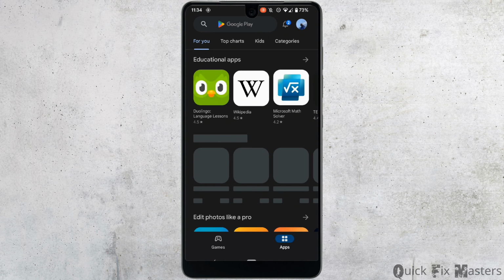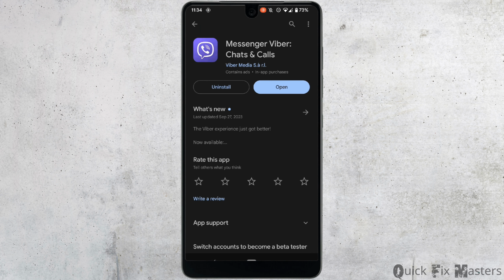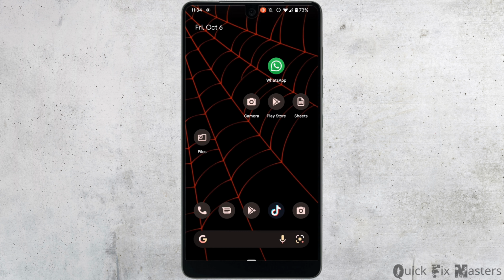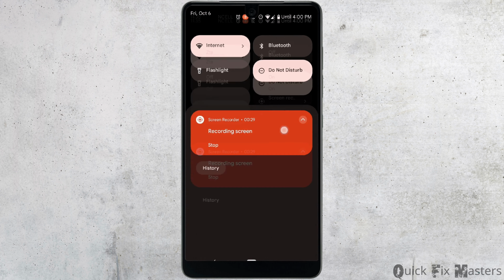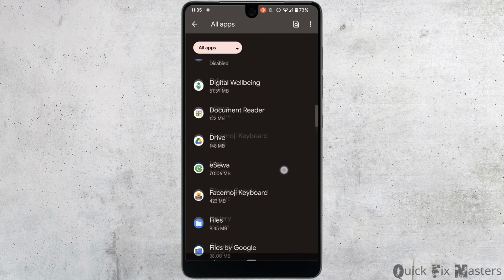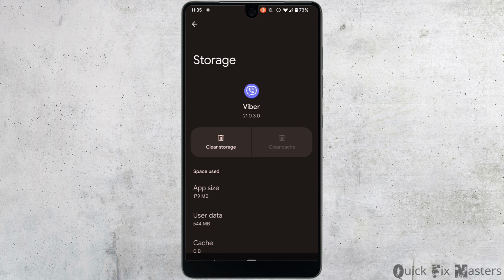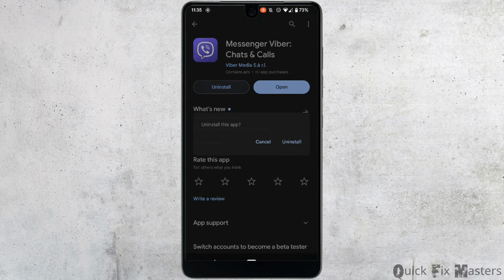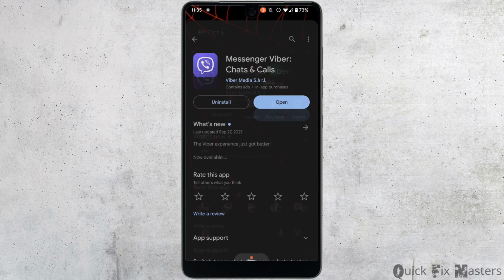How To Fix Viber Activation Failed! 2023